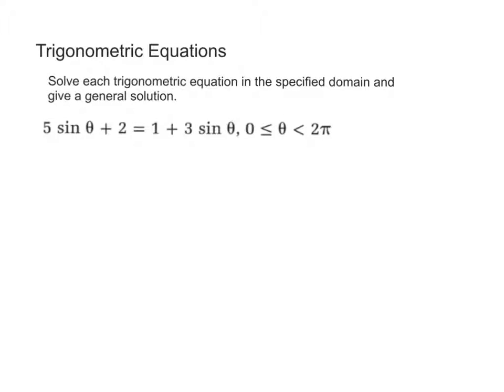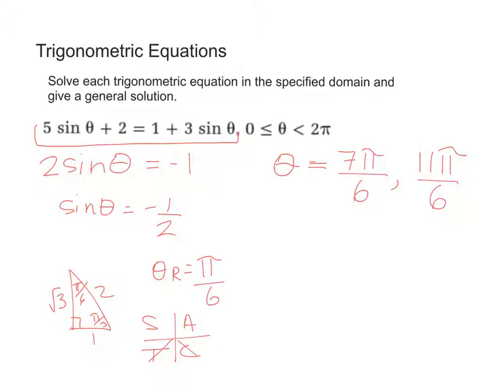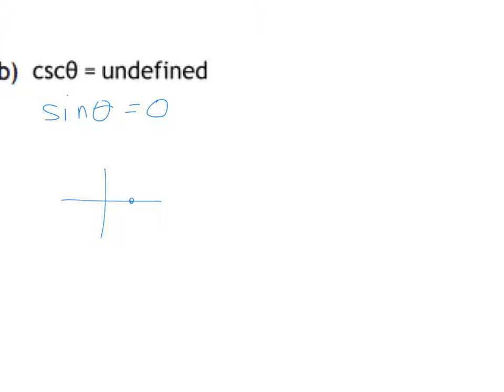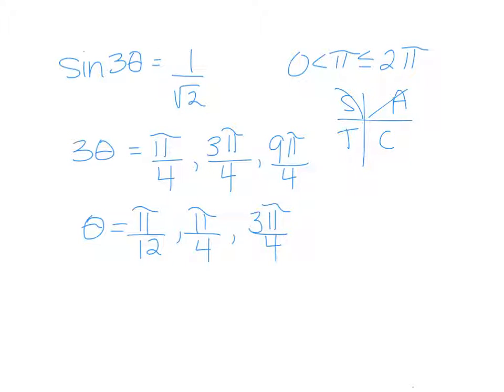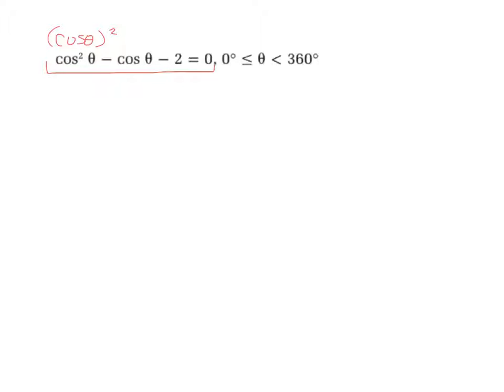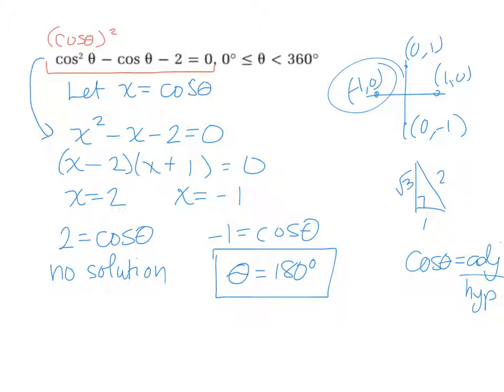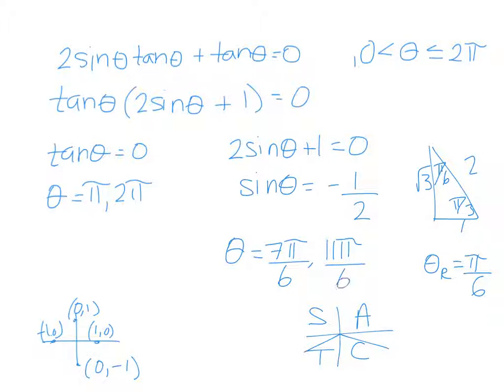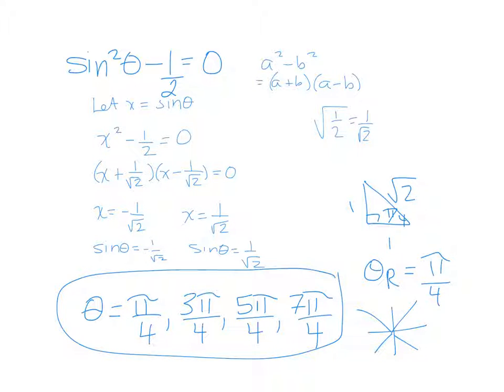30.4.4 Trig equations